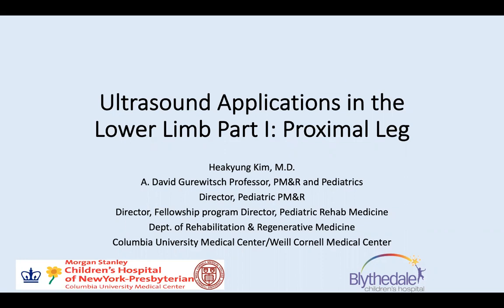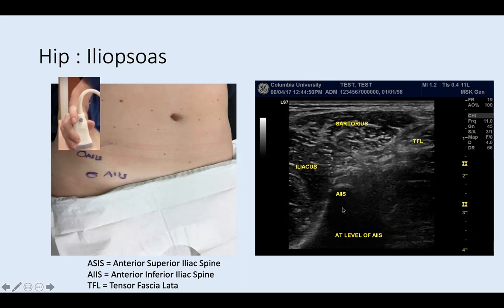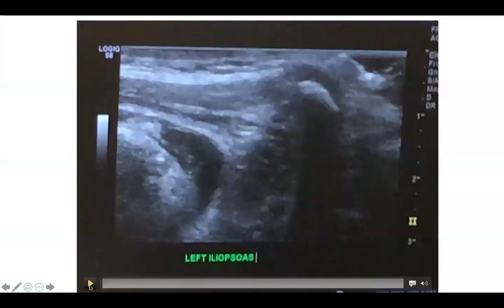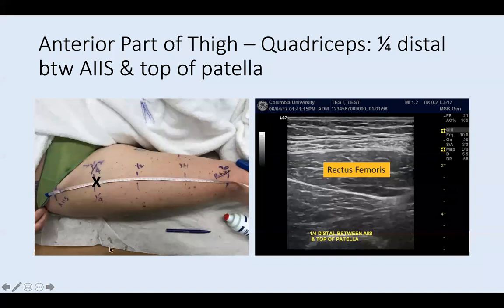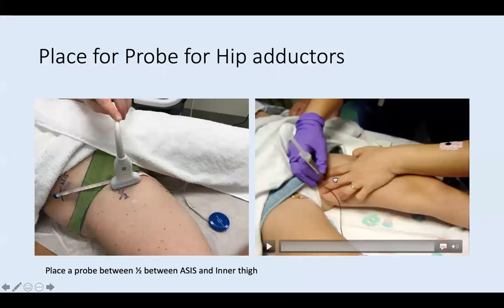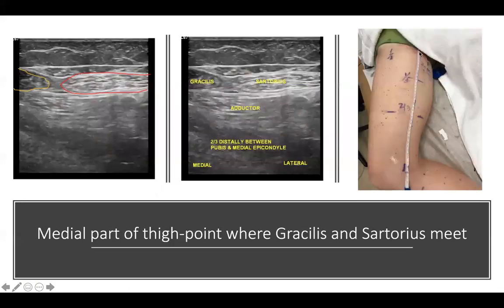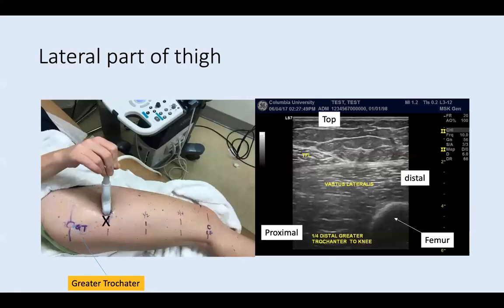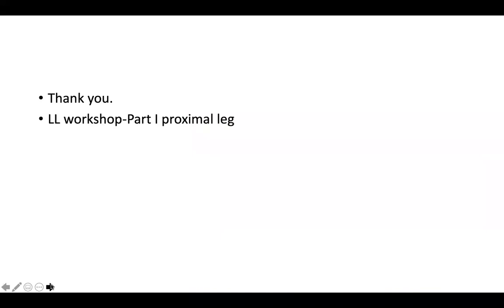US Workshop Lower Limb Part I - Proximal leg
This lecture reviews Ultrasonographic Anatomy of muscles and nerves in proximal leg.